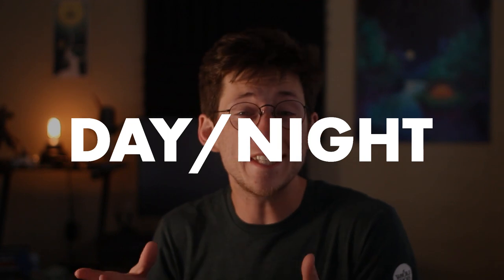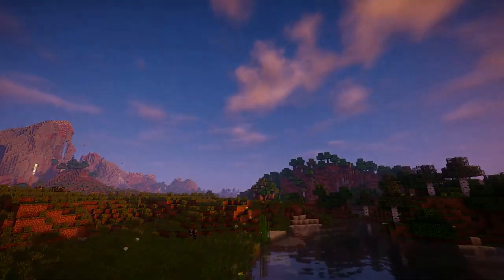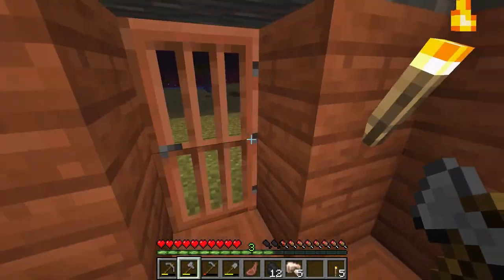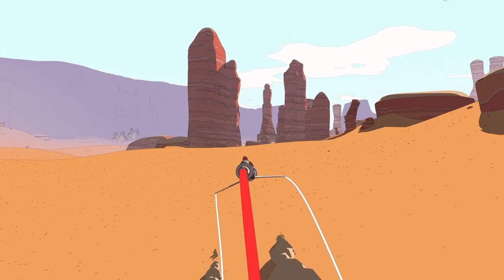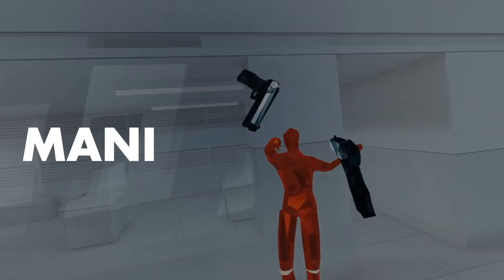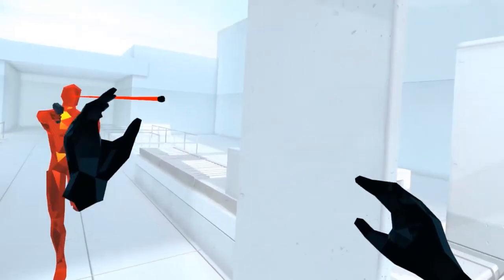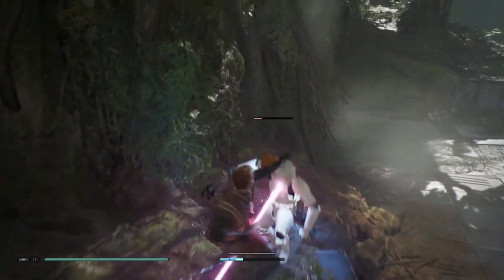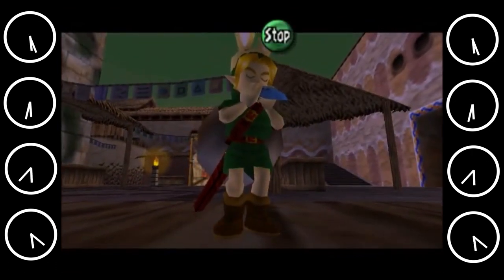Time In Video Games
Time is an incredibly undervalued mechanic in video games, as it permeates into almost everything we do. Today I talk about the 3 modalities of time within video games and what they add to our experiences.

Its “time” to start the video…its funny because its a video about time. Time and time again video games use time as a core gameplay structure, sometimes for puzzles and others for “ooh cool graphics”. Time is a mechanic, a way of lighting, and cool gimmic and any and all uses of it can be effective in immersing the player into a game world. So many times games forget to fully implement time(alright thats it(me punches me)).Video game time is a modality for fun creation and the use of it across a wide spectrum of games means only one thing, I should probably talk about it. So lets have a look at the 3 types of time in video games.

(Day/night cycles)
On the smallest scale use of time we see day/night cycles which use time as a means of altering the lighting, often immersing the player deeper into the video game world. Every open world game has a day night cycle but the ones that thrive the most off of it are ones that use the light change to effect gameplay. Minecrafts hordes come out to fight in the darkness meaning that you need to prepare during the day so a zombie doesn’t creep up, similarly fighting is drastically altered in games like Rust at night as enemies give away there position with the use of a torch or flash of a muzzle. But sometimes this cycle is just used to make things pretty, sables rolling skybox is one of my favorite day/night cycles, putting its cell shaded art style on full display.

(Year time)
Winter, Spring, Summer, and fall all you got to do is purchase gamepass because forza horizons 4 has that all. Some games represent time by using the seasonal changes of a year, year time, and there are 3 different ways of doing that. There is the leveling method advantaged by Forza Horizons 4(from the joke)where-in winning races will progress you to the next season, as the seasons alter race types and terrain effects, the game allows you to change seasons at your own pace so that you can fully take in fall and then rush through summer. The next modality for seasonal shifts is in game time (since when do you say modality) today, I like it. Stardew Valley has its own calendar with 28 days in every season, its like its always February…yayyyyy. The seasons of Stardew dictate your crop, meaning that you have to plan things out in order to advantage your months properly. The final form of year time is, our actual year time. Animal crossing being the main culprit, as whatever time it is in the real world is the same time in animal crossing, need a night fish, fish at real world night. Want to see the snow, wait till its cold outside. There is a unique novelty that makes me love this mechanic and its something I always look forward to when booting the game up.

(Time manipulation)superhot/majoras mask
But One of the best ways to implement time into a  video game, is by allowing the player to become God and manipulate it themselves. In superhot you get the opportunity to move time at your own pace, as you freeze bullets and cut through enemies like a little ninja. Starting and stopping the motion of the world with your own motion, it creates a badass feeling of control. Other games allow you to freeze time on specific objects as link puts stasis on a boulder and call slows down a charging enemy. One of the oldest examples of time manipulation is in Legend of Zelda Majoras Mask, where link can slow time or skip entire days with the use of music. And if you want to see a game use time manipulation really poorly, Deathloop.
Time is an incredibly dense mechanic within video games and honestly I feel as if I barely begun n to scratch the surface of the immense role that time can play within our games and each of these subcategories will probably get there own video in the near future, as I have so much I want to elaborate on further, also I am running out of ideas.